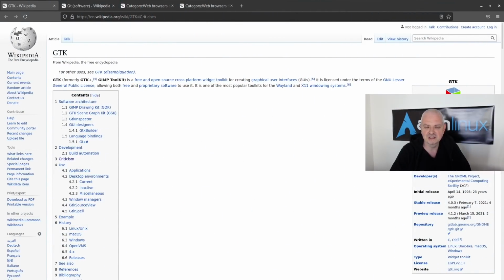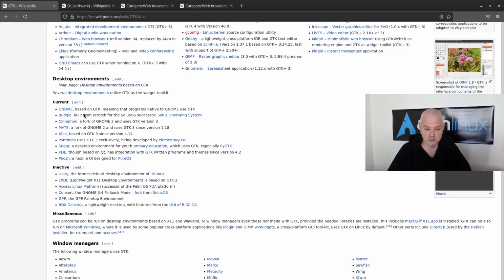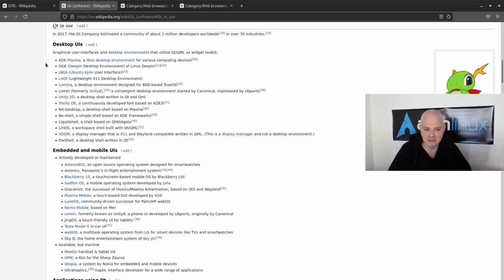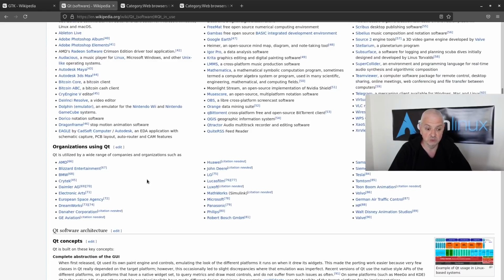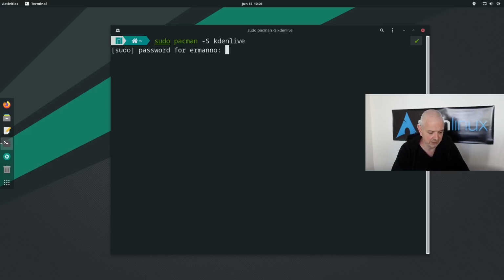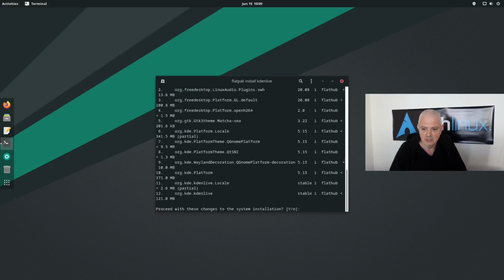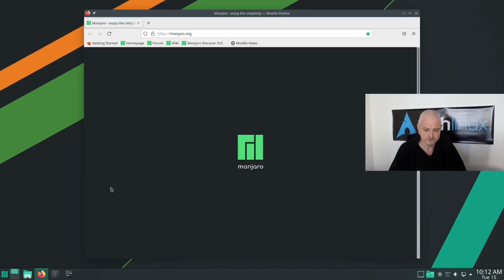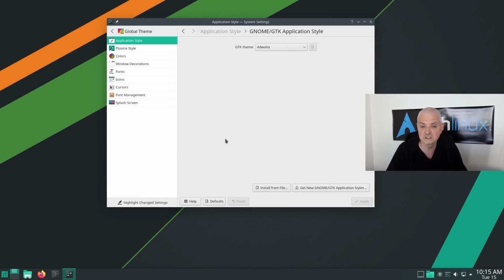Toolkits & Theming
An overview of the most popular toolkits used to build UI's and applications and how they behave.

My Hardware:
AMD Ryzen 9
32 GB RAM